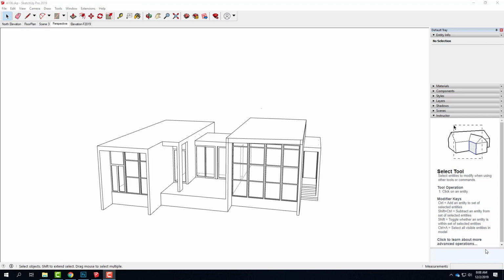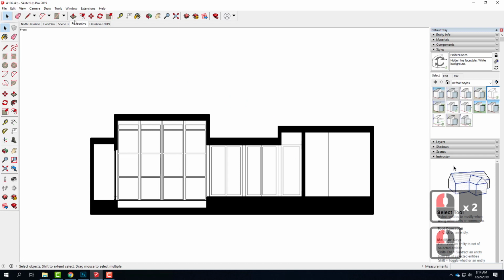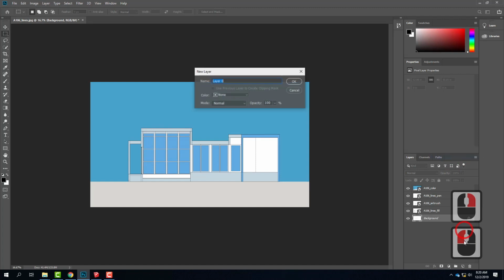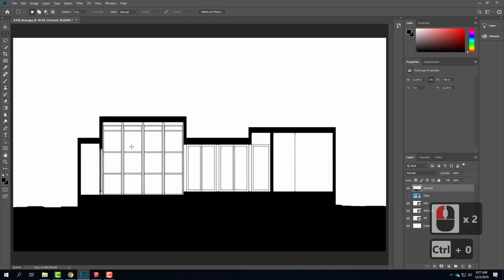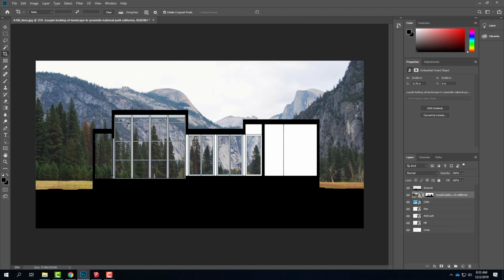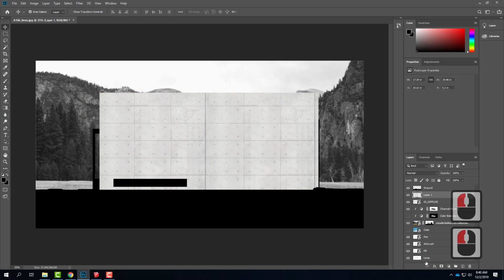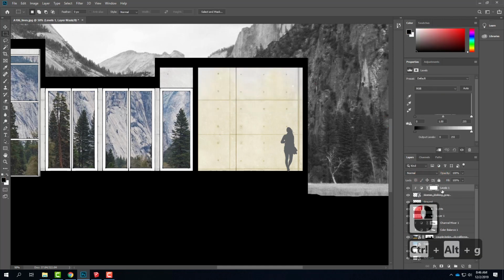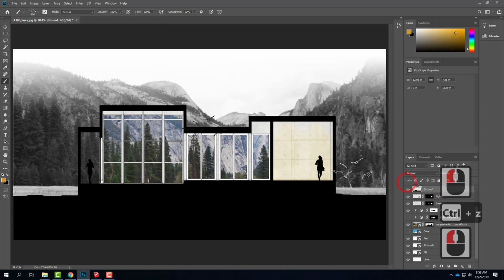Lecture 128 - Sections from SketchUp (Fall 2019)